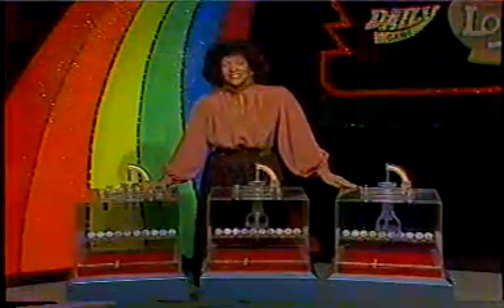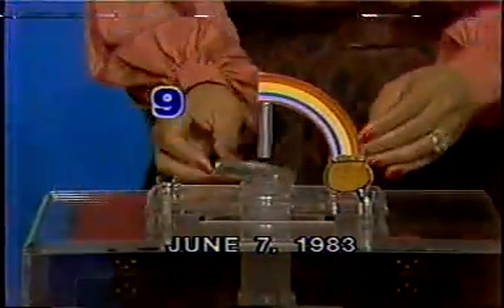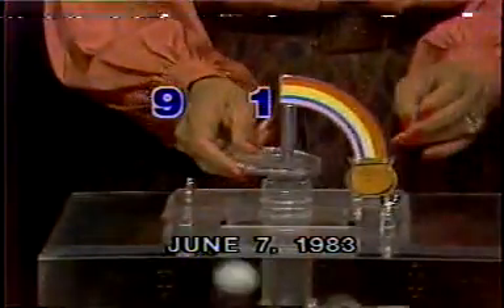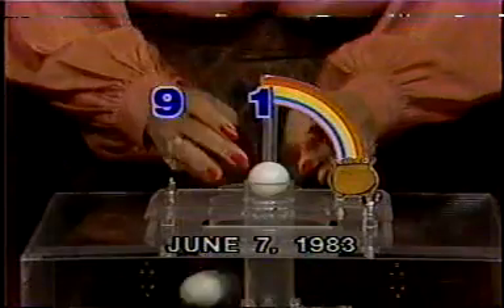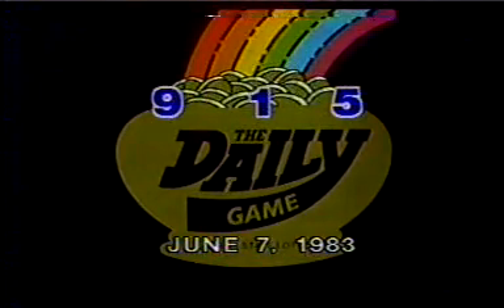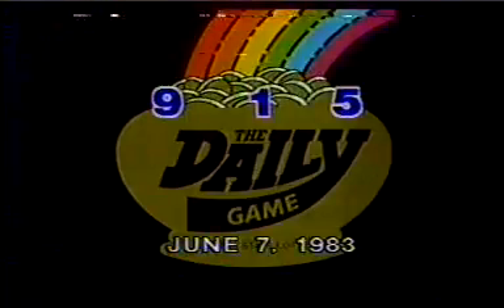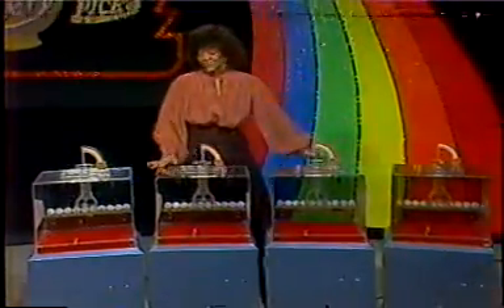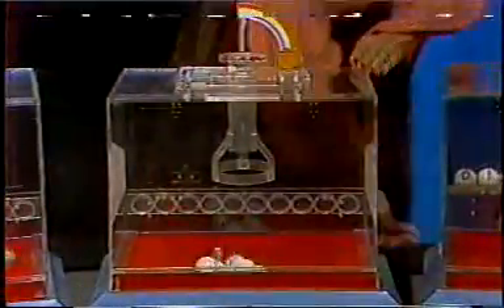Partial Illinois Lottery Drawing from 6/7/83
Partial Illinois Lottery Pick 3 and 4 from 6/7/83